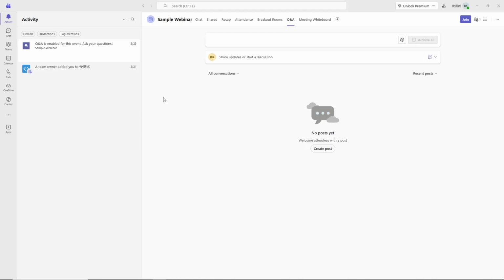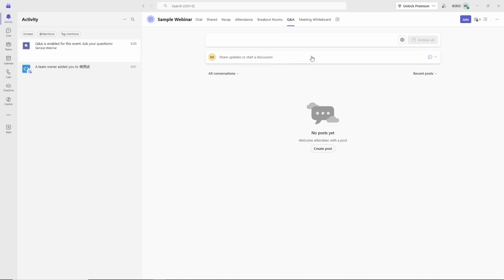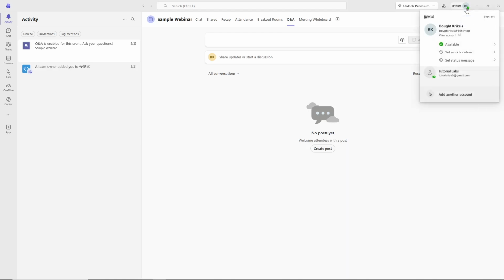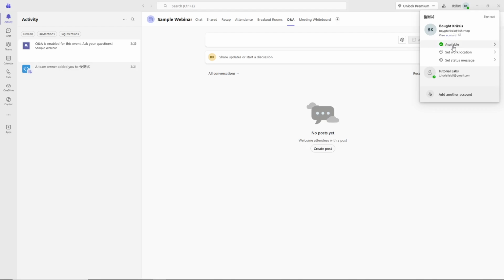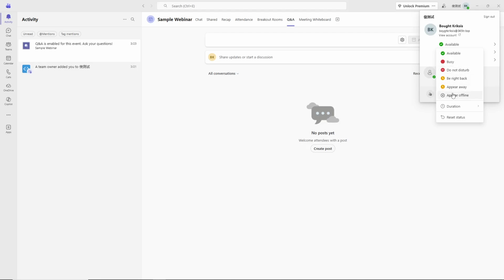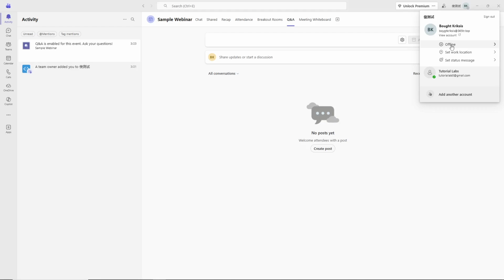How To Turn Off Last Seen On Microsoft Teams (Tutorial 2026)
Along the way, you'll learn how to turn off last seen Microsoft Teams, disable last seen status Microsoft Teams, hide last activity on Microsoft Teams, stop showing last seen in Teams, remove read receipts Microsoft Teams, how to disable read receipts Teams, configure privacy settings Microsoft Teams, manage last seen status in Teams, prevent others seeing last seen Teams, adjust Teams online status visibility, turn off presence indicator Microsoft Teams, make Microsoft Teams last seen private